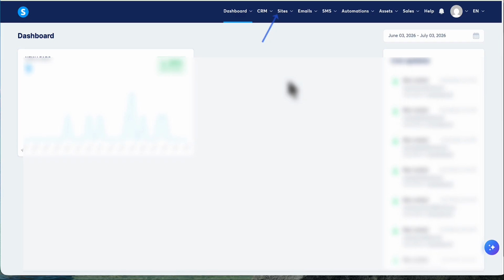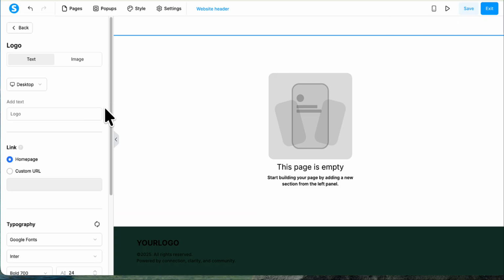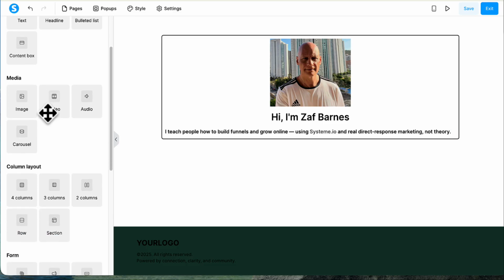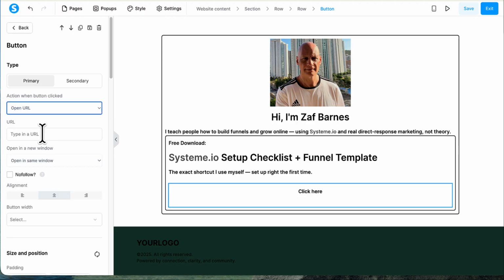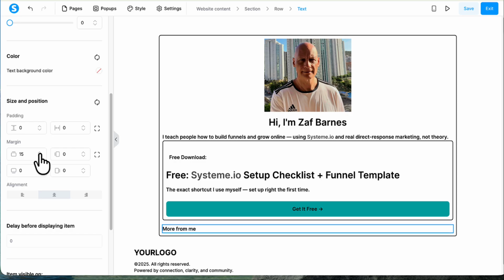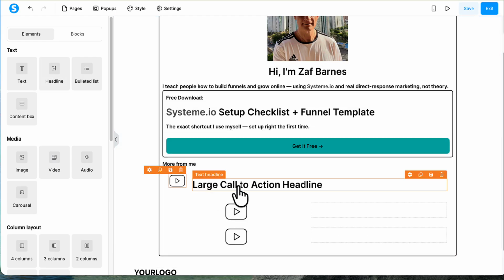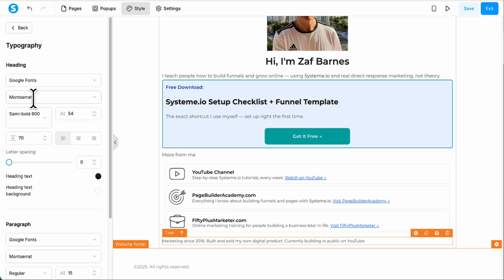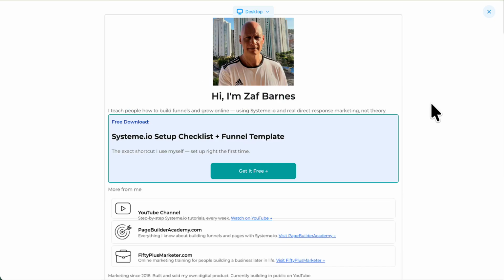How to Create a Simple Homepage in Systeme io No Website Needed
Have you just connected your custom domain in Systeme.io but aren’t sure what to do next?

In this step-by-step tutorial, I’ll show you how to create a simple homepage inside Systeme.io—without needing a full website. This clean homepage acts as your personal hub, giving visitors one place to find your YouTube channel, website, free resources, and more.

In this video you’ll learn:

✅ How to create a homepage in Systeme.io from scratch
✅ How to customise the design and layout
✅ How to add your profile image, buttons and links
✅ How to create a professional online hub
✅ Why a simple homepage is often better than a full website when you’re just starting out

⏱️Timestamps:
00:00 Why You Need a Simple Homepage
00:52 Create a New Website in Systeme.io
01:56 Choose a Theme & Remove the Header
02:36 Add Your Profile Photo
03:51 Add Your Name & Introduction
04:40 Create Your Main Call-to-Action
06:03 Add & Configure the CTA Button
07:18 Customize the Footer
08:04 Add Your Links Section
08:53 Add Icons & Resource Links
09:53 Link to Your YouTube Channel
11:22 Style the Homepage
13:04 Check the Mobile Version
13:43 Preview the Finished Homepage
14:02 Get My Free Systeme.io Checklist & Funnel Template

✅ Free resources
📌 Beginner Funnel Checklist / Freebie: